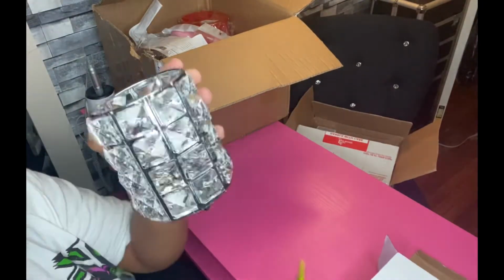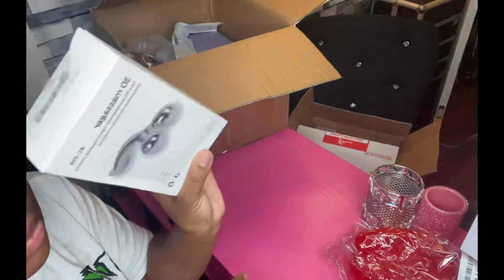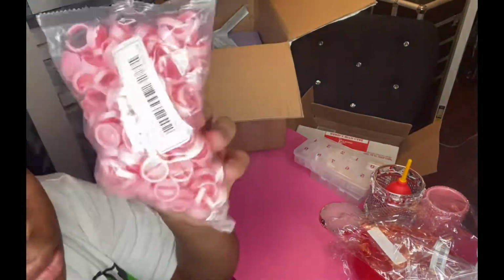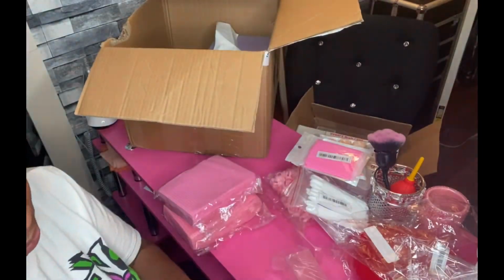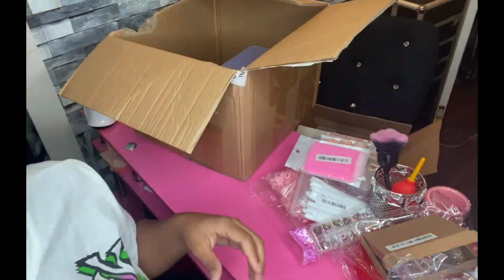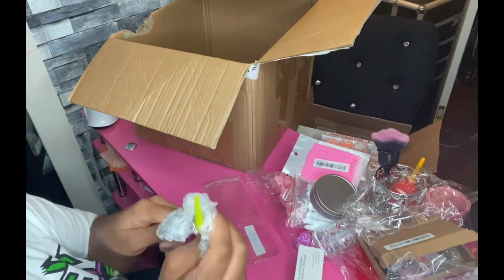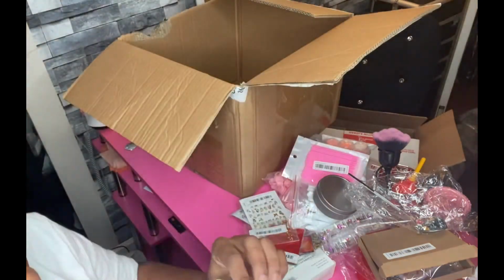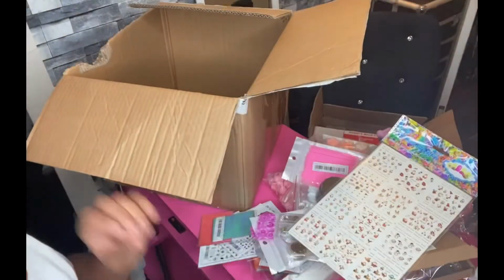HUGE SHEIN UNBOXING | HUGE NAIL HAUL | IGEL BEAUTY